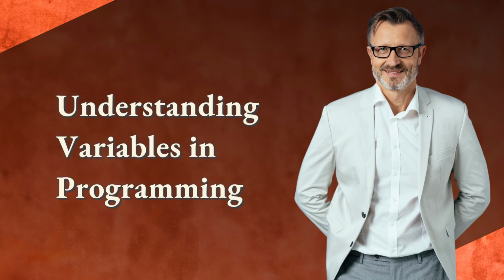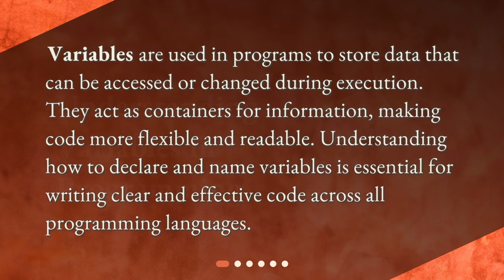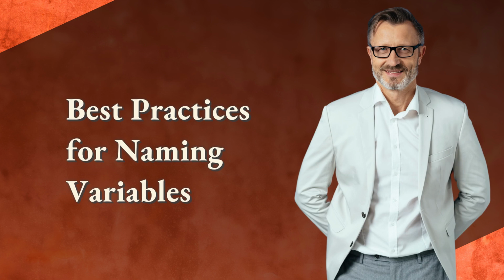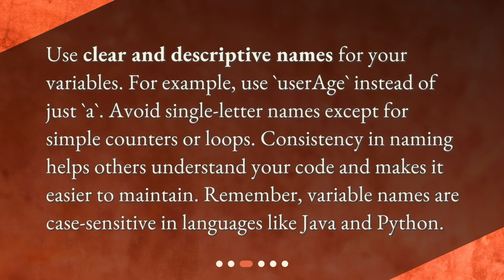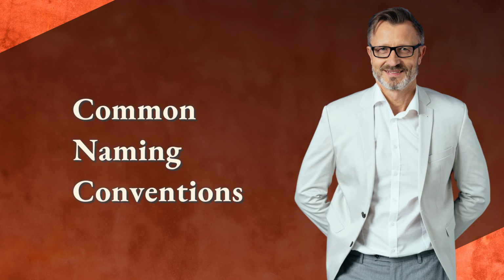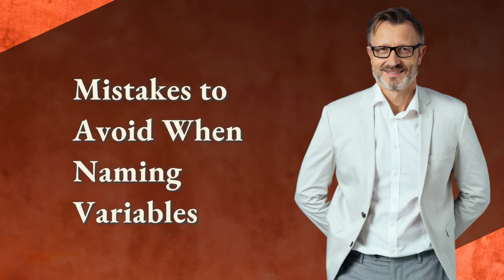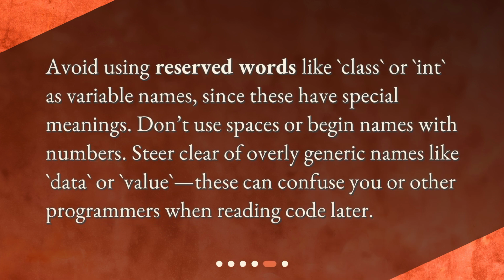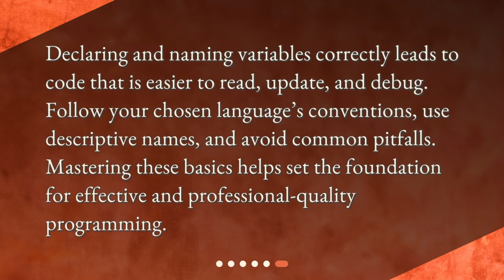Variable Naming & Declaration: Essential Coding Best Practices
Variable Best Practices 👉 Master variable declaration and naming conventions in programming! This video explains how to choose clear variable names, avoid common mistakes, and follow best practices across languages like Python, Java, and JavaScript. Boost your coding skills and write clean, professional code with these essential tips.

00:00 🔹 Understanding Variables in Programming
00:26 🔹 How to Declare Variables
00:54 🔹 Best Practices for Naming Variables
01:26 🔹 Common Naming Conventions
01:54 🔹 Mistakes to Avoid When Naming Variables
02:21 🔹 Summary: Writing Clean and Consistent Code

🏷️ variable declaration, naming variables, coding best practices, programming basics, variable naming conventions, learn to code, programming tutorial, software development tips, beginner coding, Java vs Python variables, clean code tips, how to code

📌 Core Coding Concepts 🔸 Variables and Data Types 🔸 How to Declare and Name Variables: Best Practices Explained